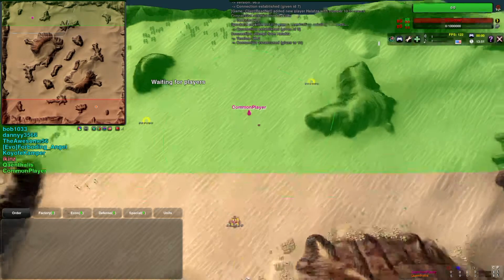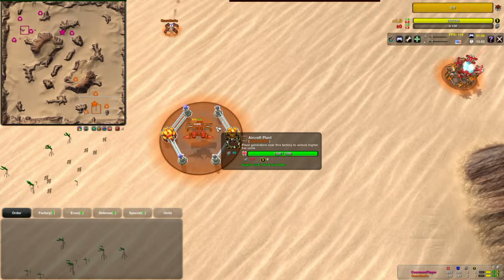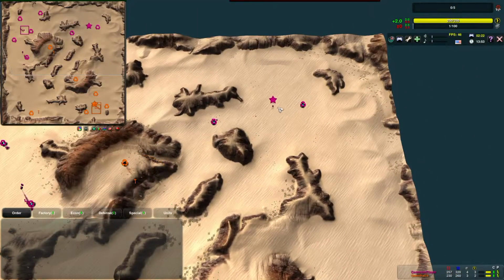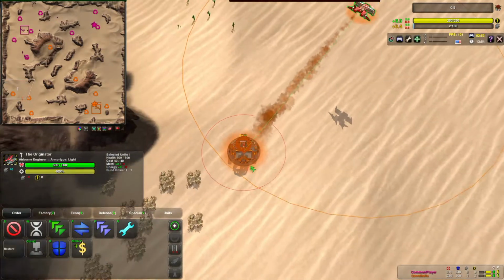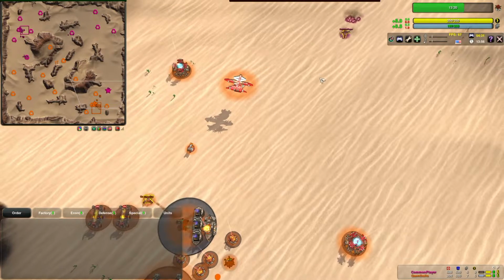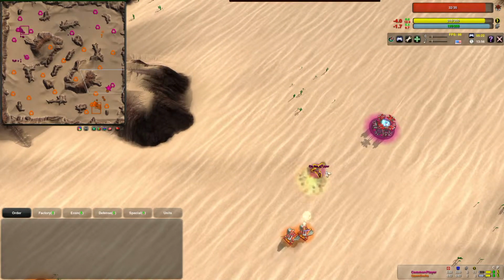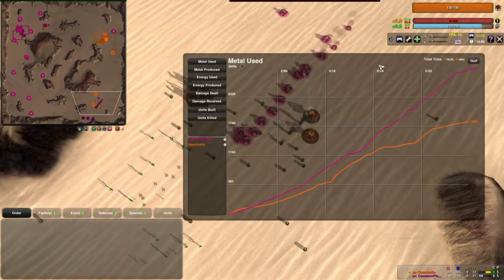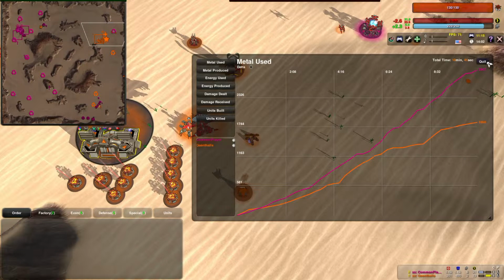Qaenthalis vs CommonPlayer - Game 2